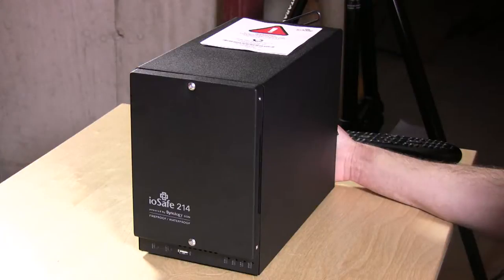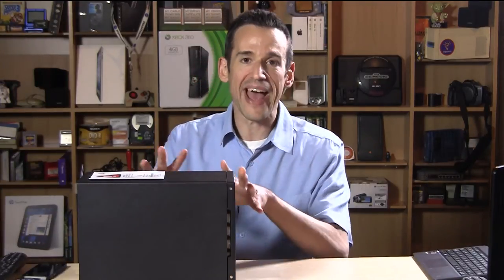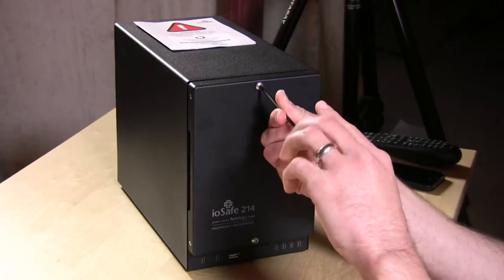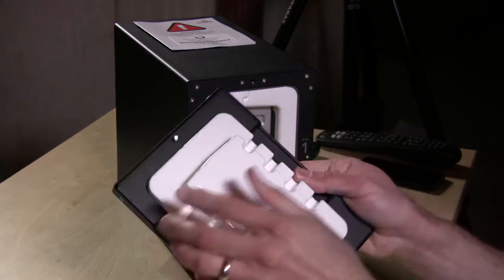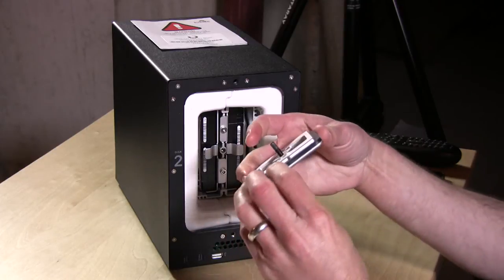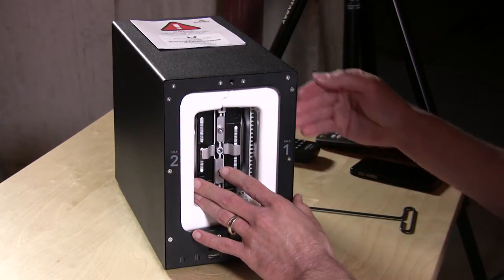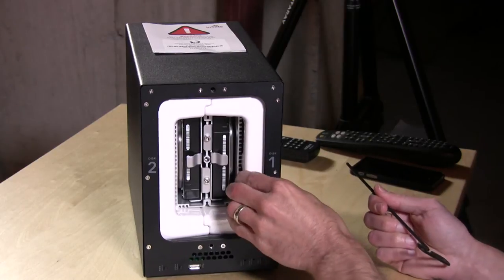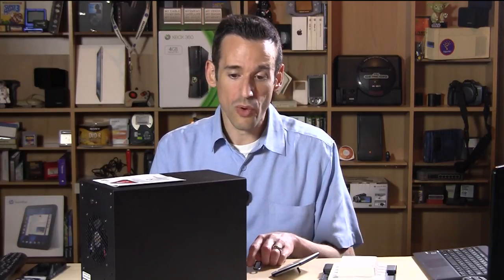ioSafe 214 NAS Review - Fireproof and Waterproof NAS / Private Cloud RAID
We all know that the best way to protect data from disaster is to back it up and take the backups off site. And the reason of course is that if your office burns down or floods, the very fragile hard drives holding that data will be destroyed along with everything else.

The IOSafe 214 is one way to perhaps give your data a fighting chance. This is essentially a fire and flood proof safe that encapsulates two hard disk drives inside connected to a very nicely performing Synology DS214 network attached storage system. And it's heavy - about 30 pounds heavy thanks to its solid metal and ceramic components.

The drives are contained inside an airtight chamber that keeps them completely isolated from the exterior of the enclosure. Heat is dissipated through passive heat sinks and a fan that carries the heat away in the back. The fan doesn't make that much noise and the amount of material between the drives and the outside world means there isn't much disk noise either.

The Synology DS214 powering the device is an awesome NAS platform, complete with a powerful web-based user interface and very fast read and write speeds. In my testing, even in RAID 1 (mirroring the disks), the drive regularly delivered read and write speeds in the 100 megabytes per second range.

This is a great product that combines a very capable NAS with the most rugged storage enclosure out there. If your data needs to be protected this is a great way to do it.